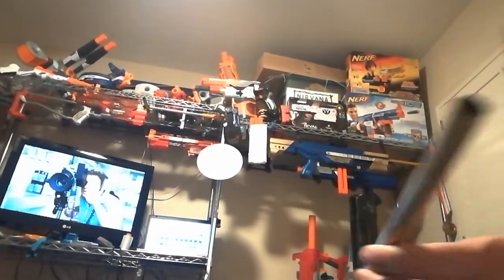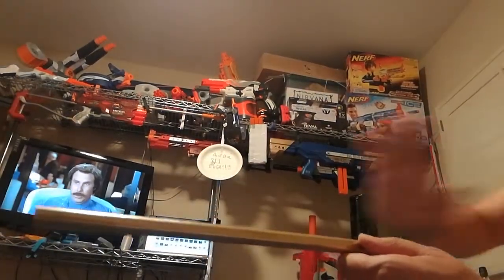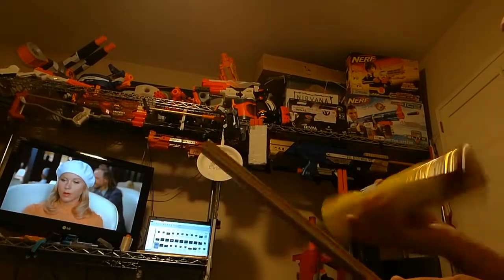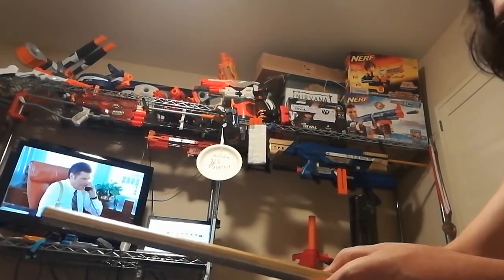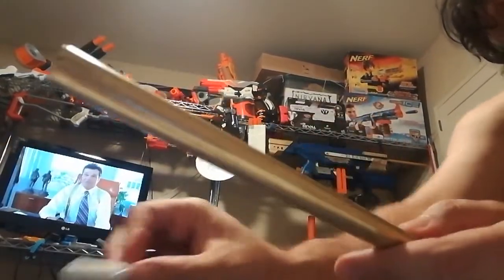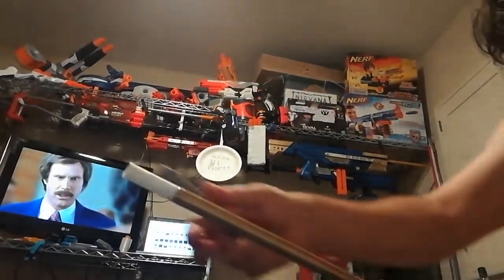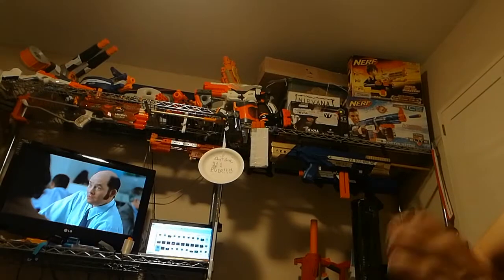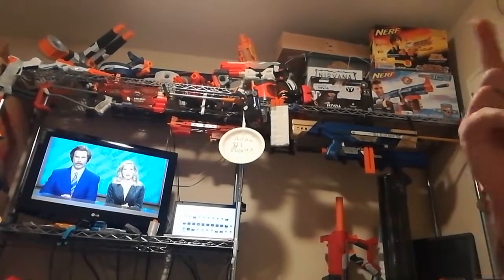Wax barrel treatment on a KronoMag commission.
I owe 2 people commissions, lucky them, they have the option to get Kronomags from.the original modder who invented the mod for $40 more after shipment arival.